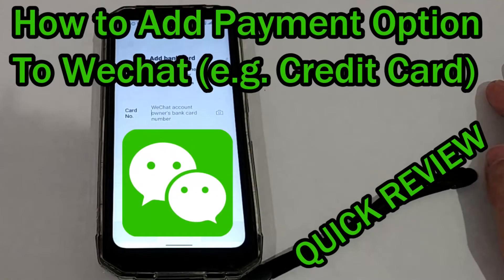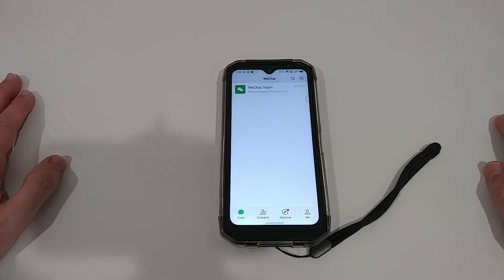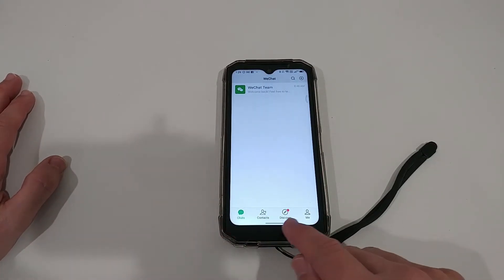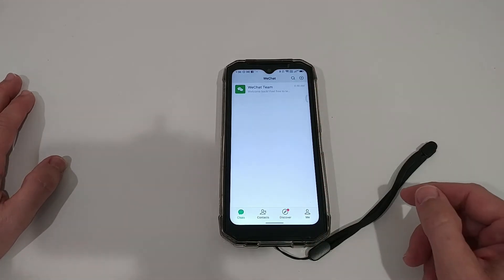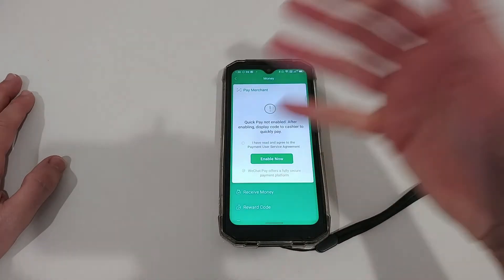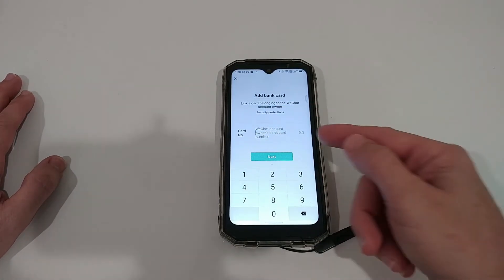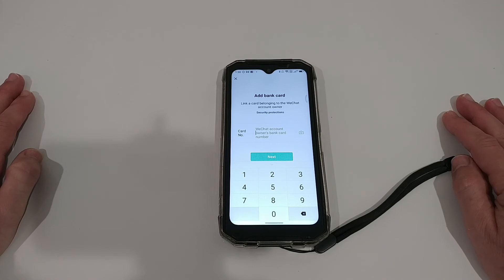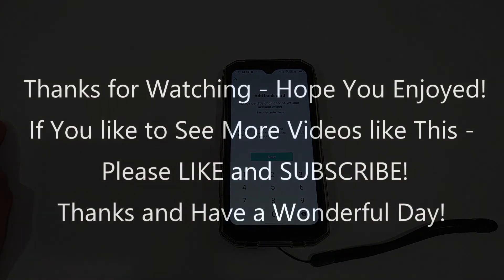How to Add A Payment Option to WeChat (e.g. Credit Card)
How to Add A Payment Option to WeChat (e.g. Credit Card). If you want to connect your bank account to WeChat or add a credit card to WeChat as payment option then it's not easy to find where to do hat in the app, but here we go - watch and see!

If you enjoy my content, please consider supporting me with a cup of warm coffee to keep me awake